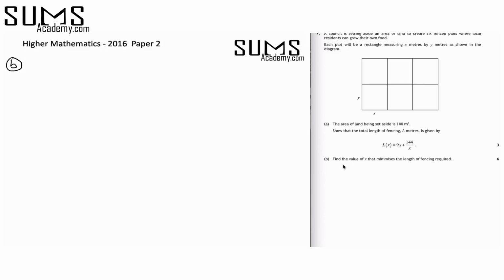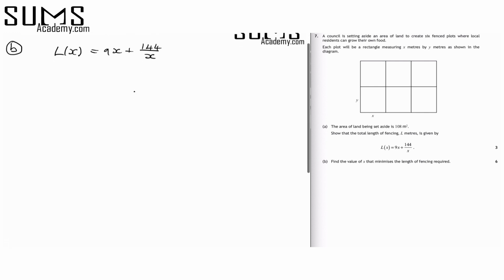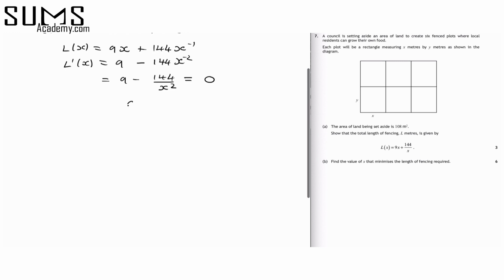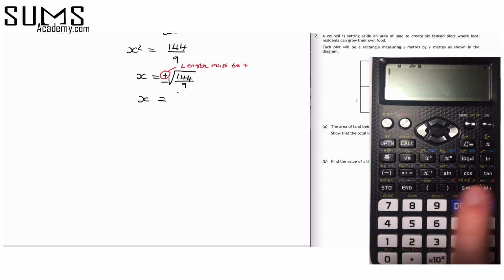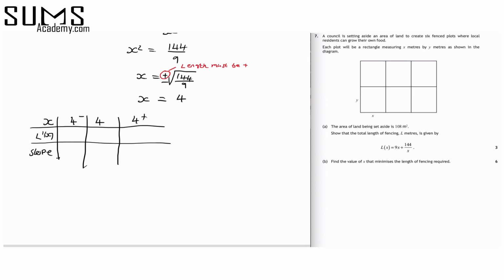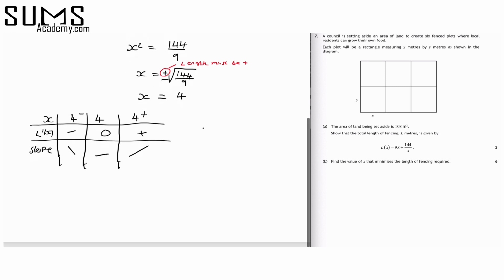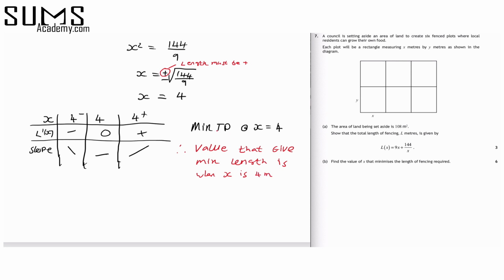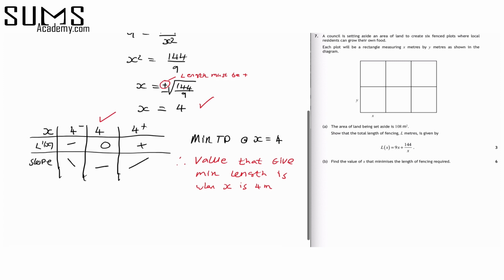2016 Paper2 Solution Q7b OptimisationHard